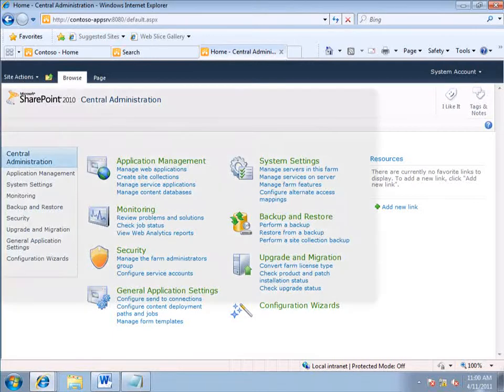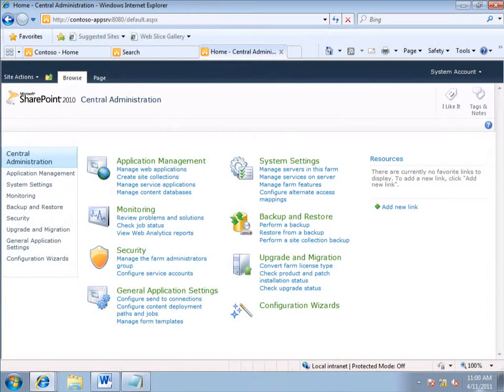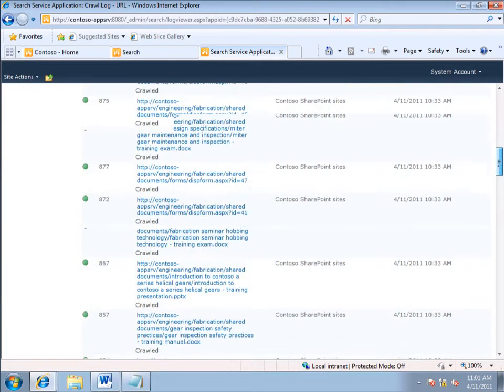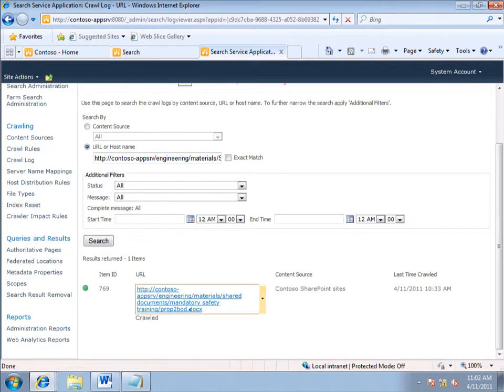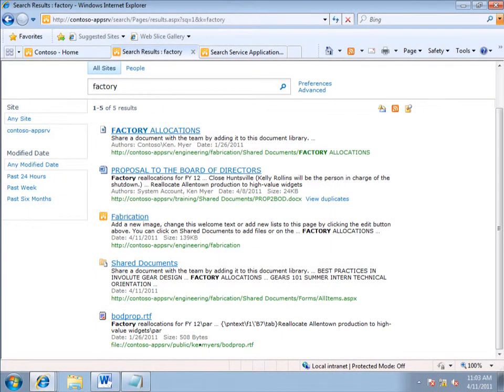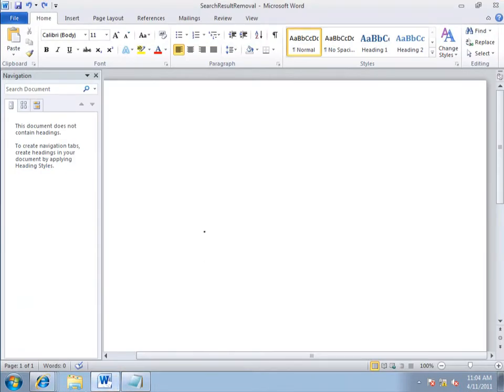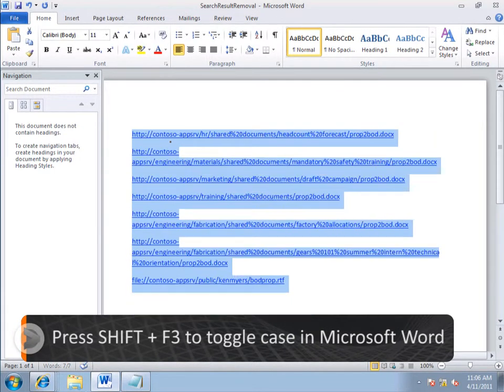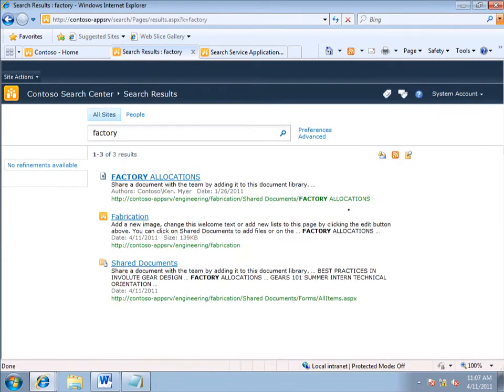Remove Items from Search Results in SharePoint Server 2010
This video demonstrates how to remove unwanted items from the search index on Microsoft SharePoint 2010 Products.